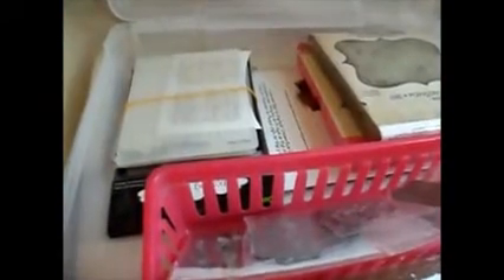2 DIE 4 VR to Sybil